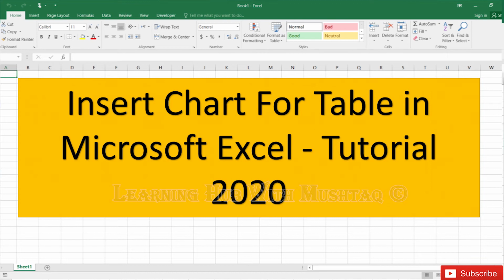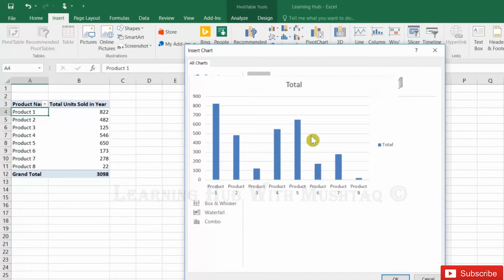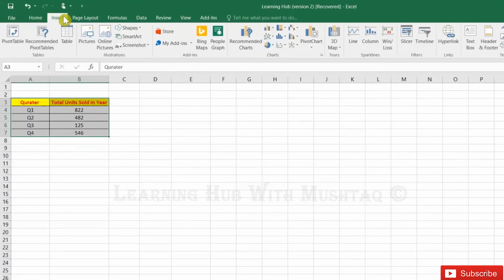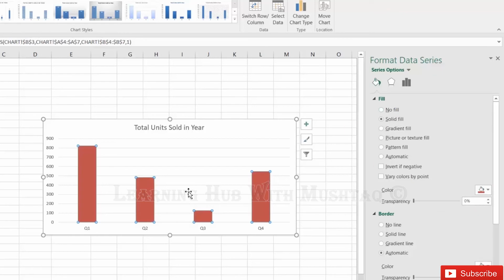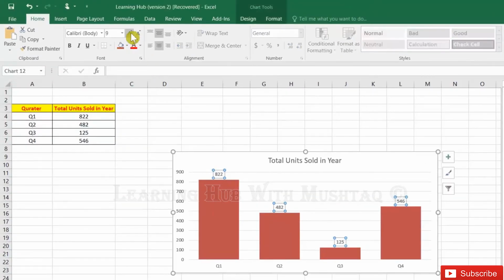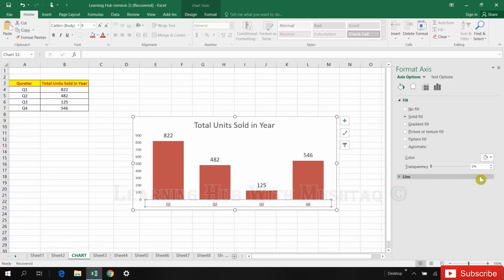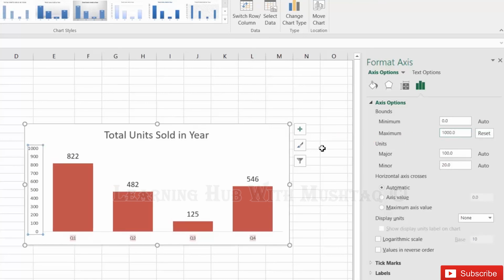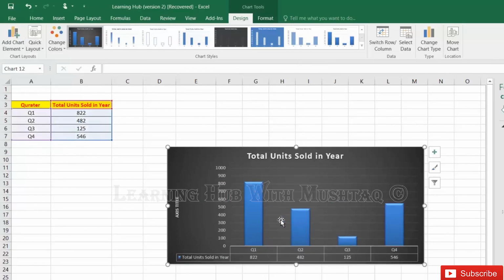Insert Chart and Update Formating in Microsoft Excel Tutorial 2020